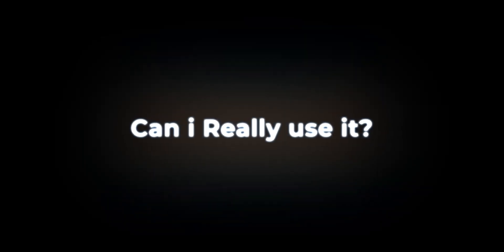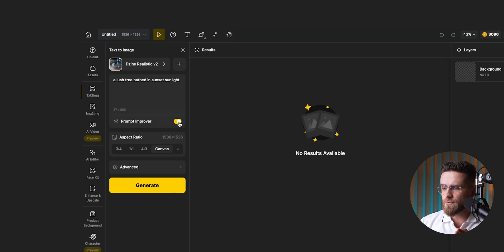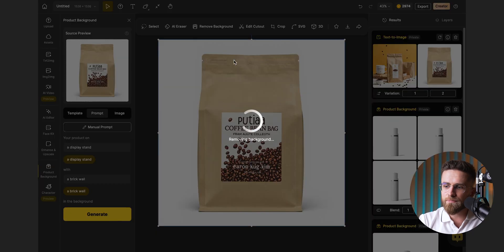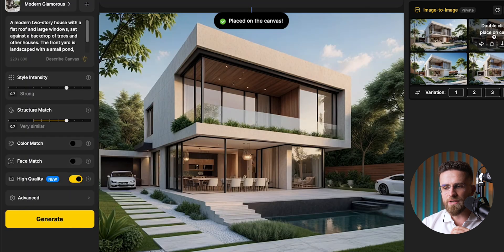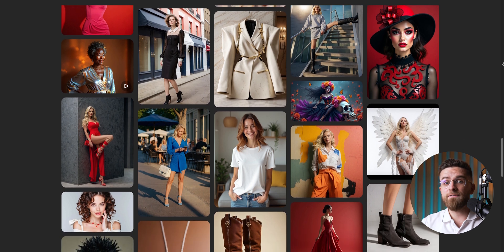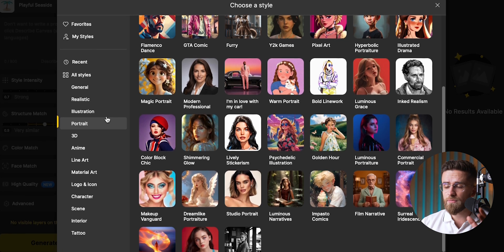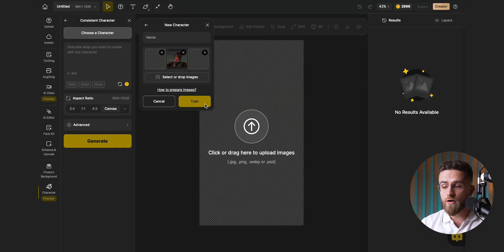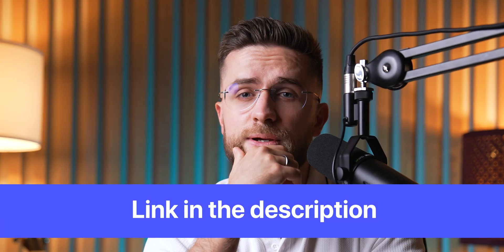This Unknown AI will blow your mind! Create Perfect AI Images & Consistent Characters in seconds...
In this video, i take a look at a fantastic AI for designers that goes beyond traditional image generators like DALLE and Midjourney. I'll show you how it simplifies workflows with features like text-to-image generation, image editing, background removal, consistent character creation, and even branding tools. You'll learn how to automate tasks, visualize concepts, and even monetize their work with AIs advanced capabilities. From logo design to sketch transformation and product mockups, this tool is packed with features for professionals and beginners alike.